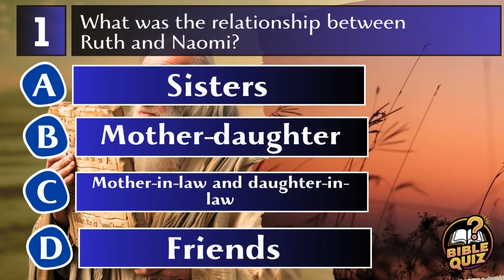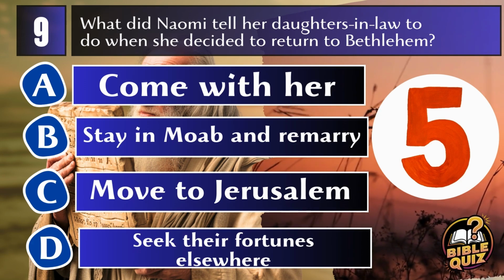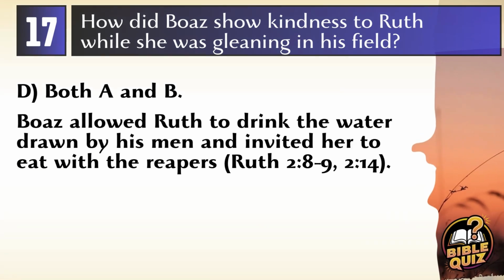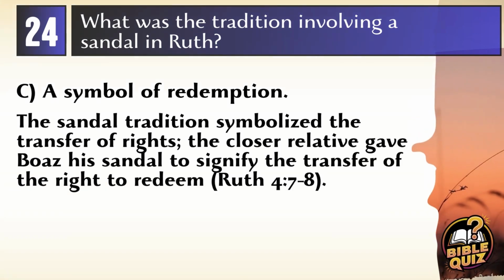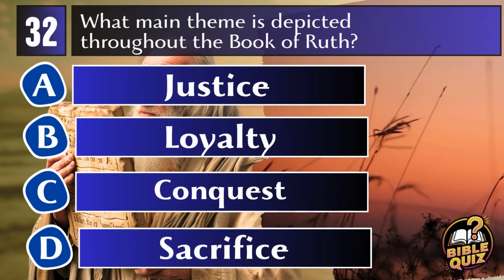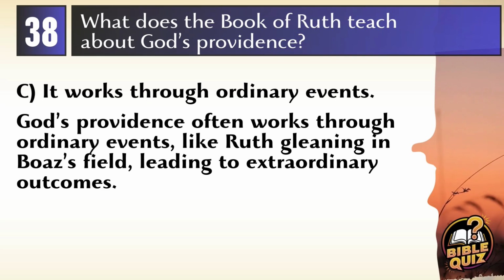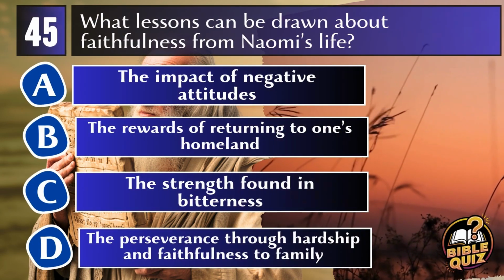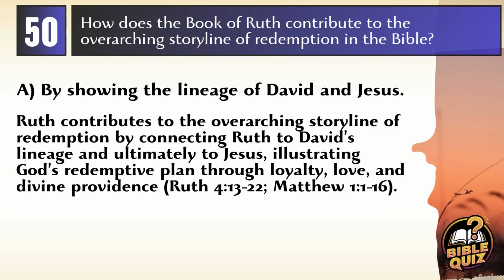Book of Ruth Bible Quiz & Trivia (50 Hardest Questions & Answers to Test Your Bible Knowledge)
How well do you know the **Book of Ruth**? This **challenging Bible quiz** will test your knowledge with **50 difficult questions** about one of the most inspiring books in the Bible. The story of **Ruth, Naomi, and Boaz** is filled with **loyalty, redemption, and God's providence**. See if you can answer these **hard Bible trivia questions** and learn more about the **powerful lessons in Ruth’s journey**.

**Topics Covered:**
- Ruth’s relationship with Naomi and Boaz
- The concept of a kinsman-redeemer
- The genealogy of King David and Jesus
- Jewish customs like gleaning and levirate marriage
- Lessons of faith, loyalty, and redemption

1. Listen to each question.
2. Choose the correct answer from the options.
3. Keep track of your score and share it in the comments.

Like this video if you enjoy Bible knowledge challenges.
Comment with your final score.